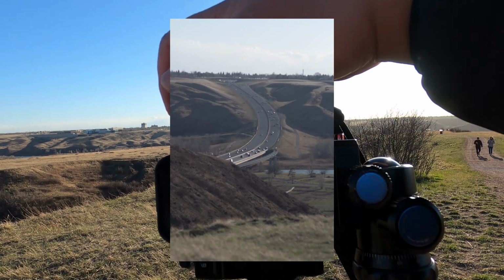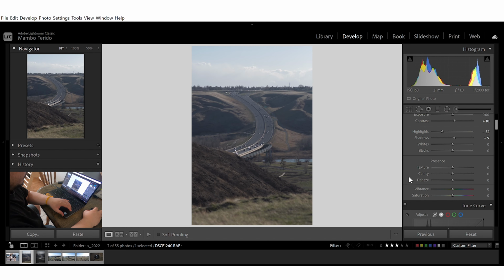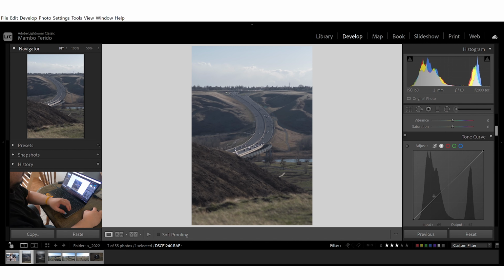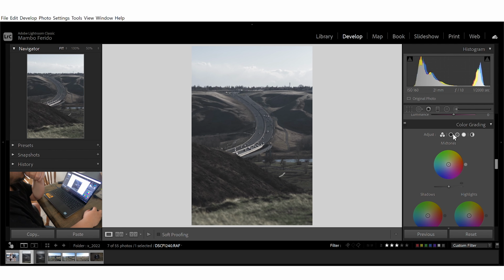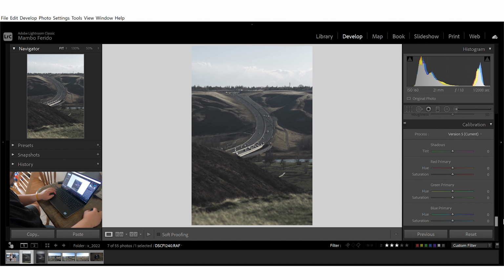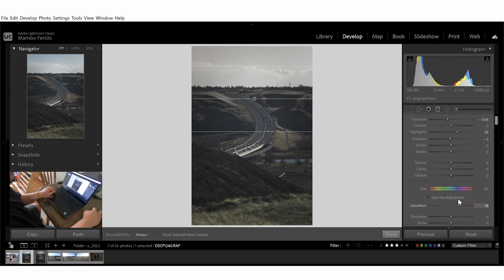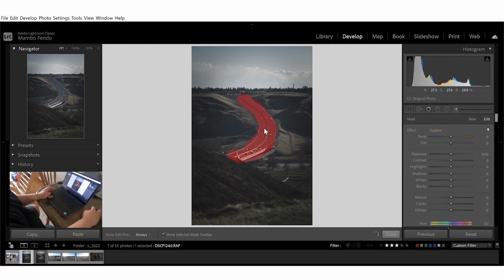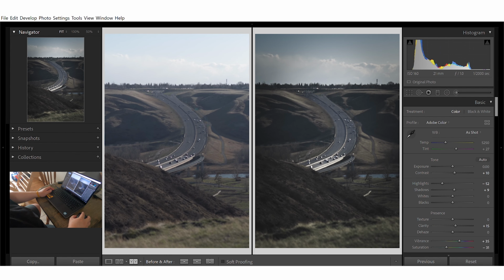How to Edit: Moody Style Photographs | Adobe Lightroom Classic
A demonstration of how to edit a dark and moody style photograph in Adobe Lightroom.
This is actually a school project :)